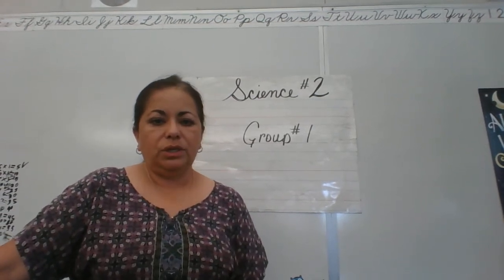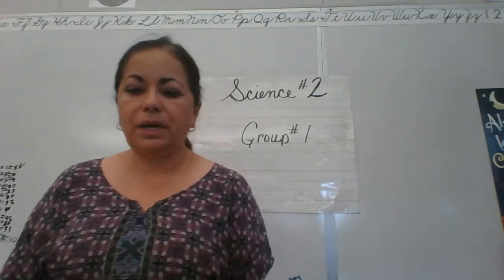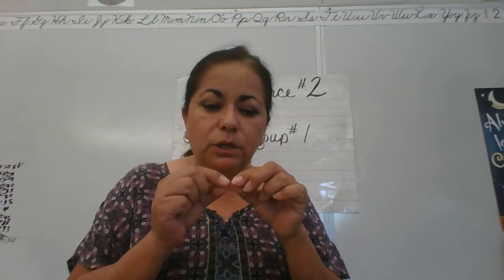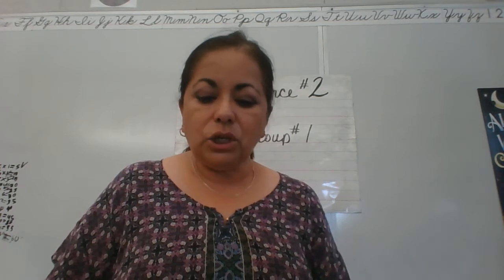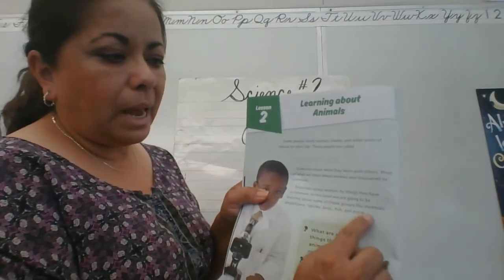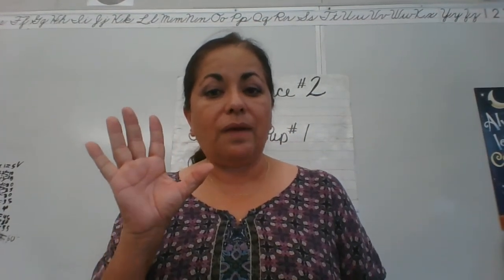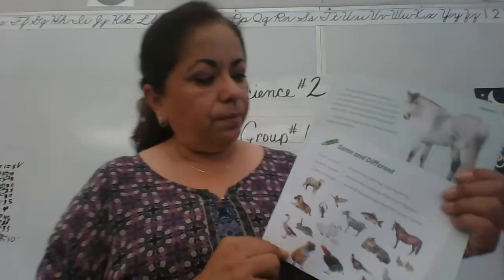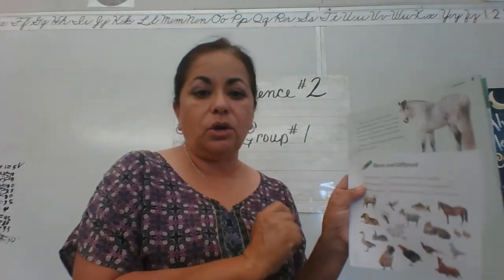Science #2 group #1 9/1/20